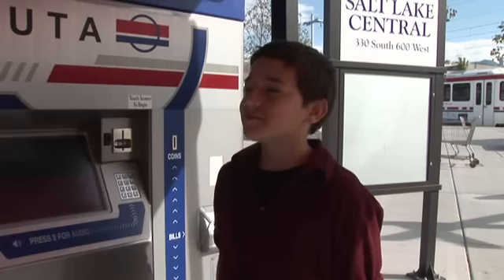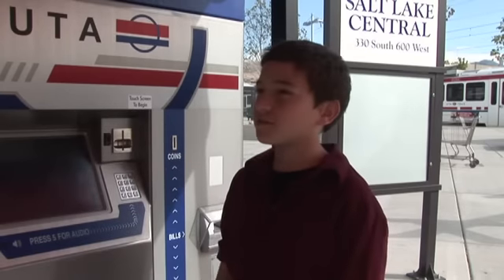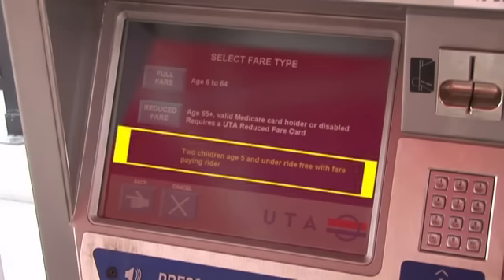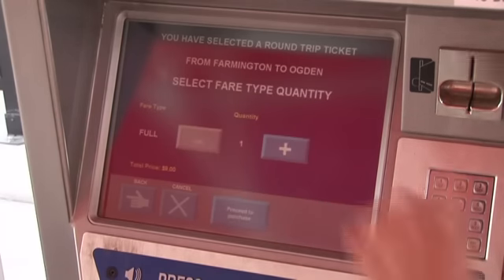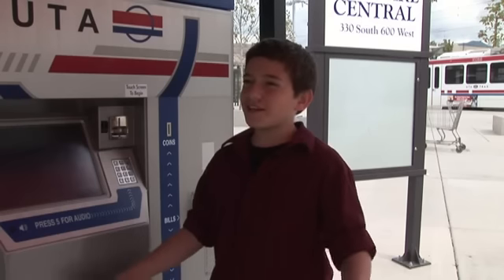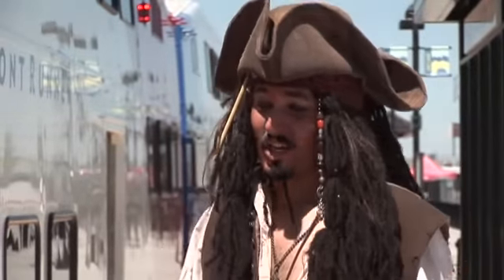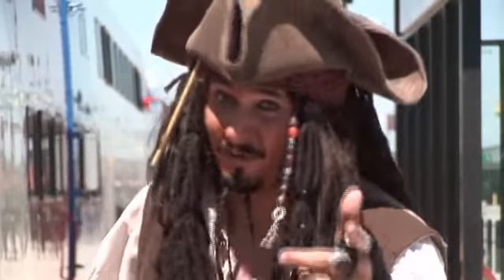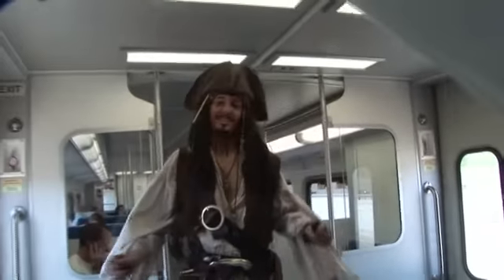UTA Pirates Quest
It's like the Do's and Dont's of riding the train, only funnier...    The Captain's ship has been taken and he takes UTA's FrontRunner to find it.